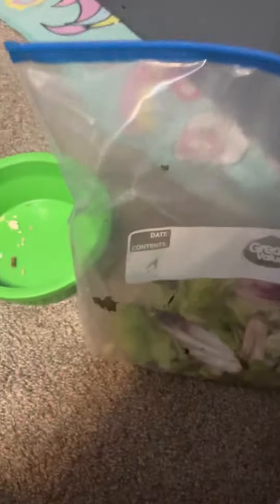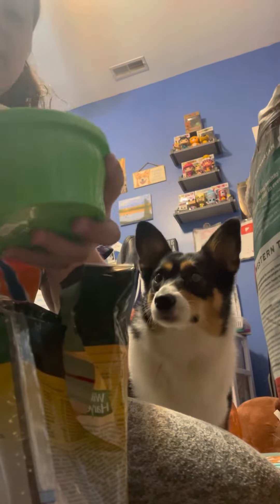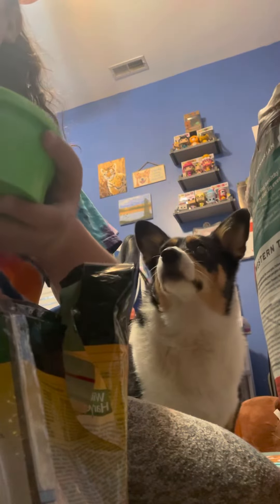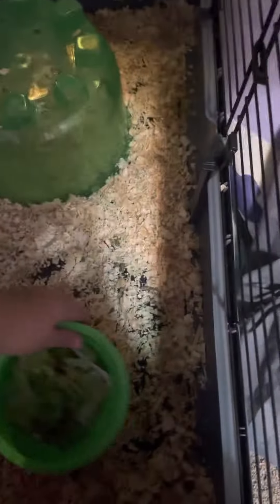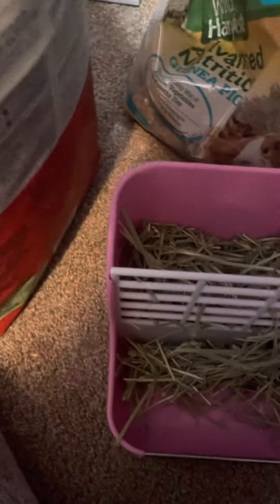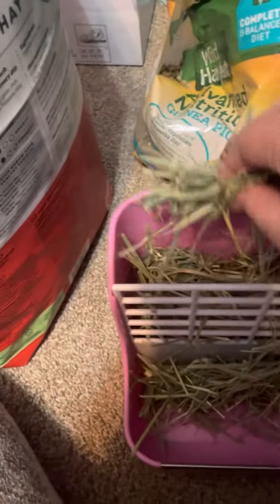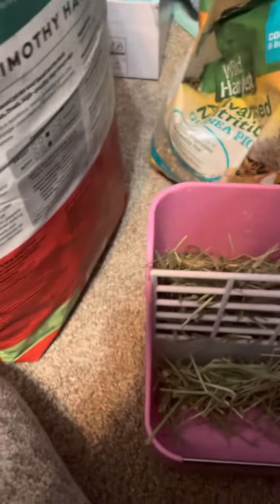What I feed my Guinea pig🐹 🐷